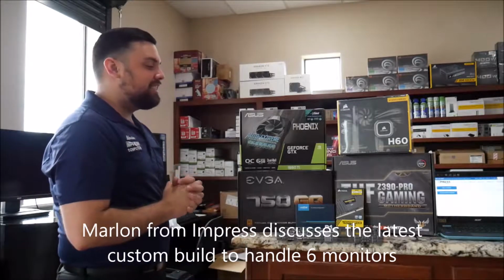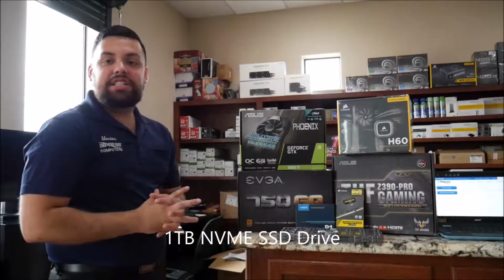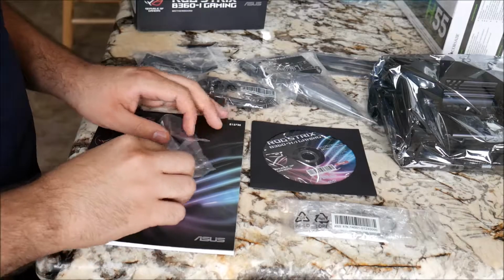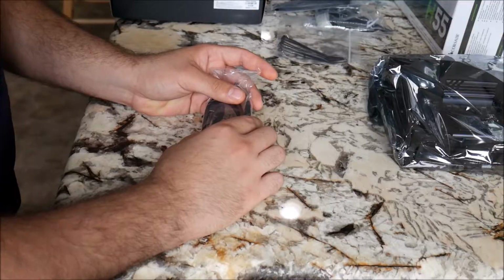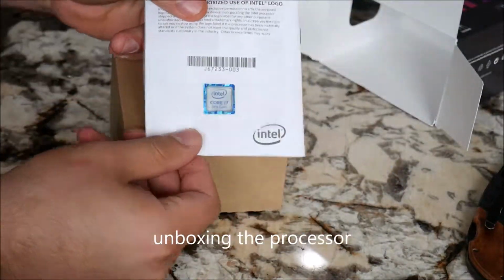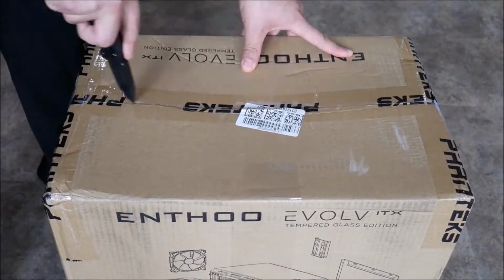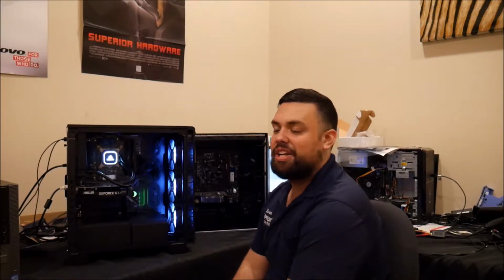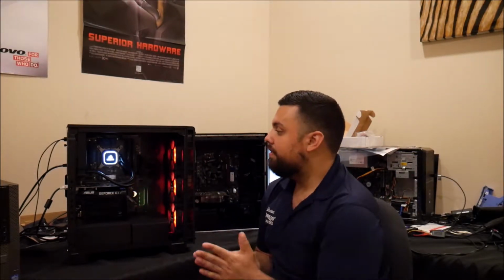Custom Built Business Class PC to handle 6 monitors from Impress Computers Houston TX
Custom Built Business Class PC to handle 6 monitors
i7-9700k
1TB NVMe SSD Drive
32GB DDR4 Ram
2 x GTX1660Ti GPU

Impress Computers
21733 Provincial Blvd
Ste 110

Virus Removal
Networking
Network Support
Managed Services